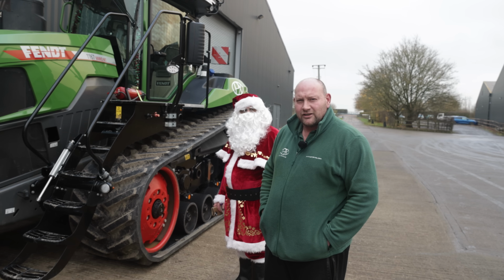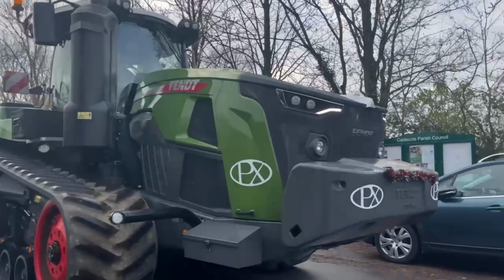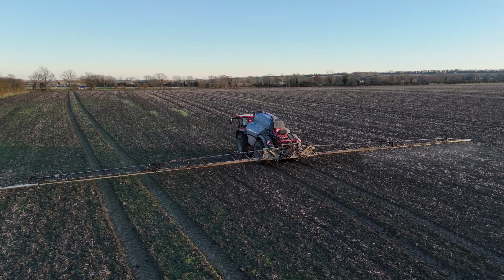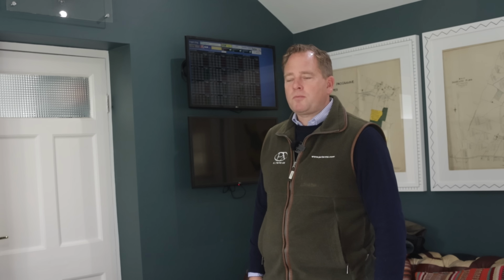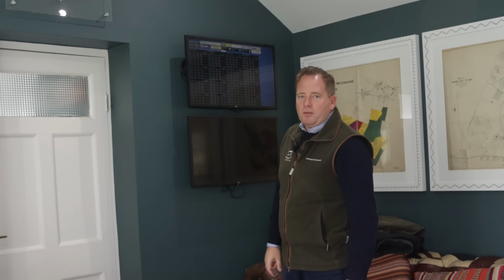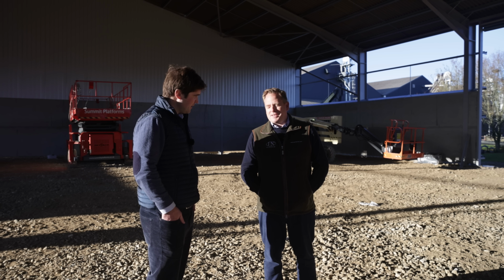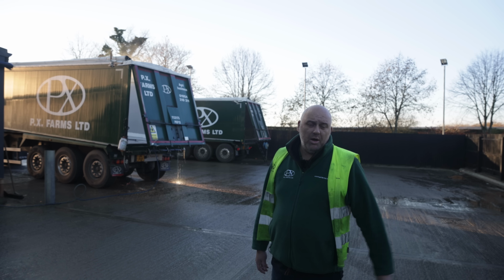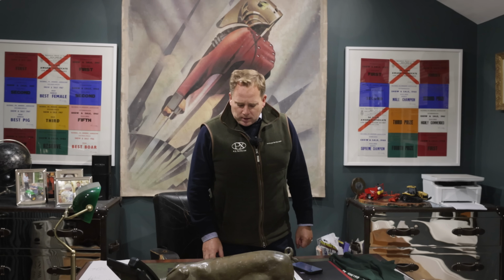Santa's Fendt 1167 Vario MT Sleigh & Our Grain Market Strategy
Santa trades his sleigh for a Fendt 1167 in this festive video, bringing smiles to children at the local primary school!  Meanwhile, back on the farm, it's all hands on deck as James from CRM Agri joins us for a deep dive into grain trading. We explore strategies to maximise milling wheat premiums and meet our cash flow needs amidst market uncertainty.

The team is also hard at work packaging your merchandise orders—thank you for your support! Glynn has a minor mishap, and we answer your top questions about grain marketing and farming in the UK today.

As the year comes to a close, we reflect on the role of farmers in feeding the UK and share updates on haulage, spraying, and what’s next for the farm in 2024.

Key Moments:
00:00 Intro
00:14 Santa's new Sleigh
01:46 Completing the Spraying
02:39 Packaging your merchandise
03:24 Grain Trading deep dive
05:48 What is grain Marketing?
10:48 Milling Wheat Premiums
15:00 What will happen to the Wheat Price?
19:20 Our Grain Strategy
21:28 Glynn has made a mistake?
22:16 Who is producing the food in the UK?
31:01 Haulage Update
31:39 Answering your questions!

Your support helps us bring you more content from the farm.